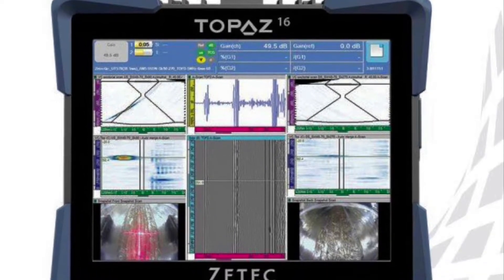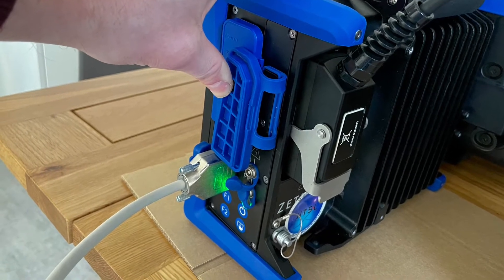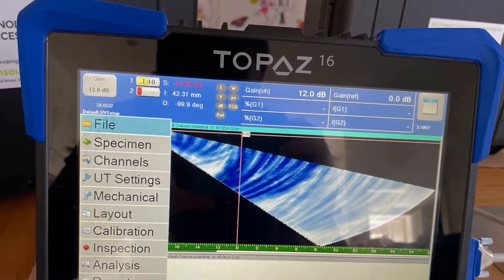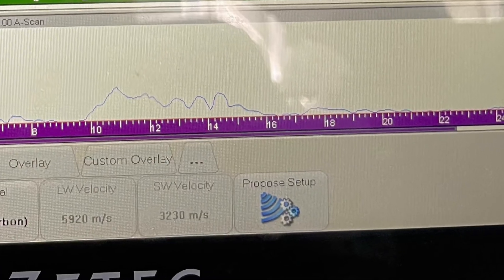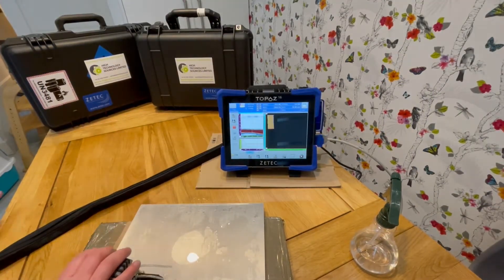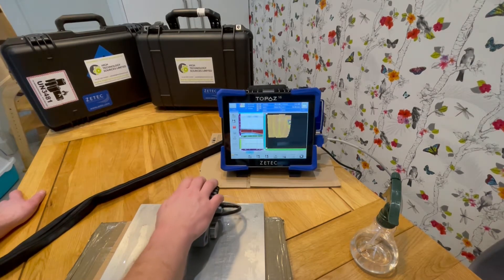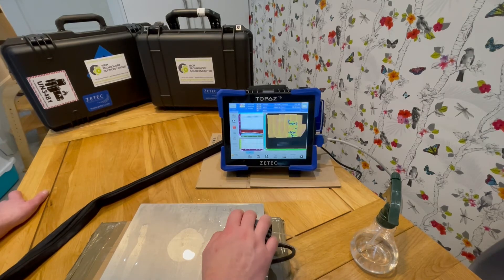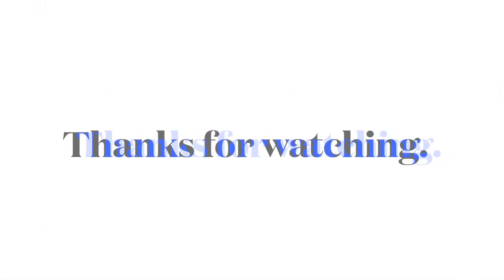HTSL Zetec Topaz16 PAUT and Paintbrush corrosion mapping system setup 2 minutes Phased Array UT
Looking for a quick and easy to use PAUT corrosion mapping system? The Zetec Topaz16 and Paintbrush scanner can be set up and ready to use in under 2 minutes